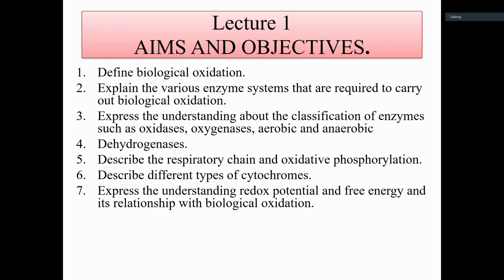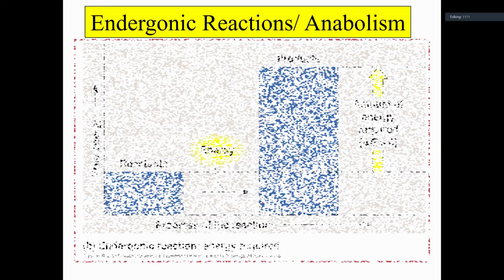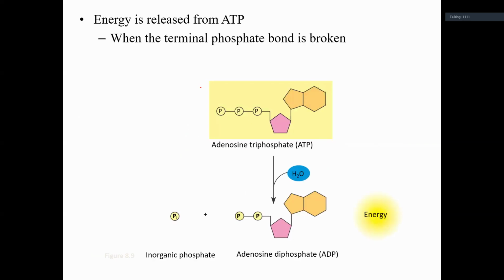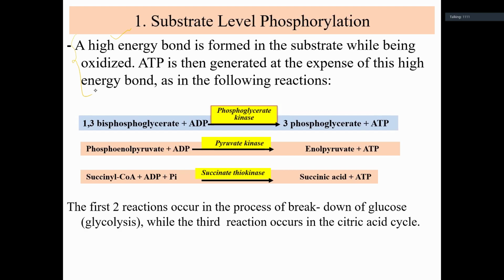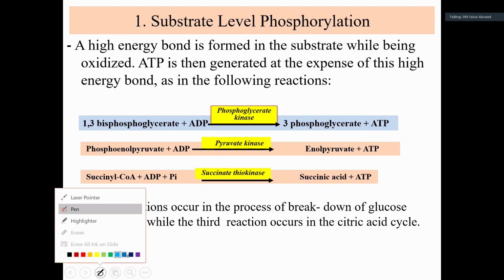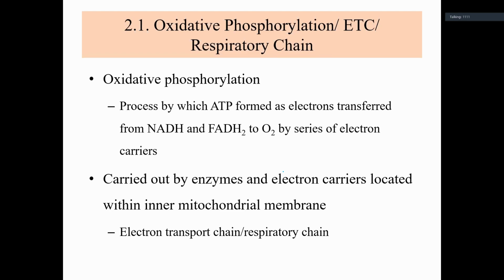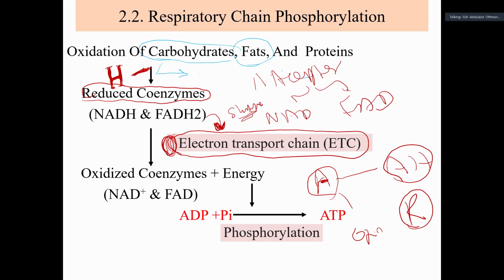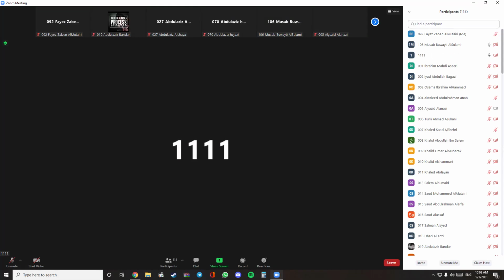HB-L7-Bioenergetics and Oxidative Phosphorylation